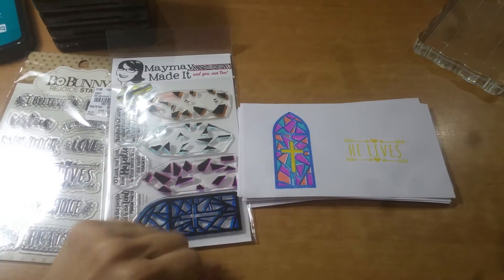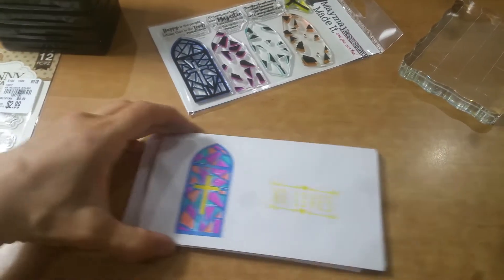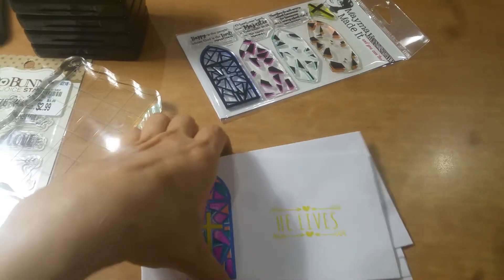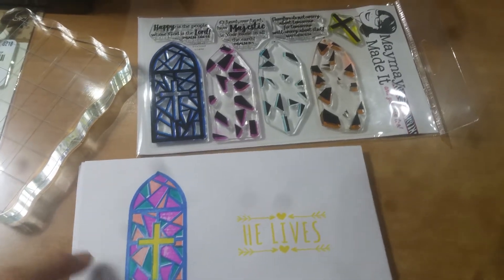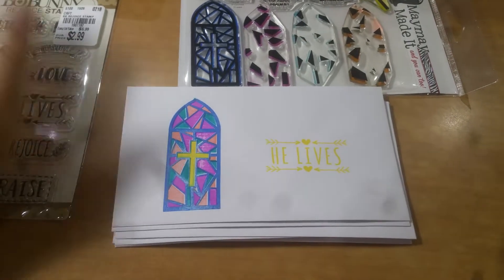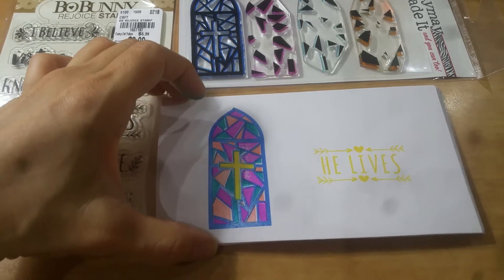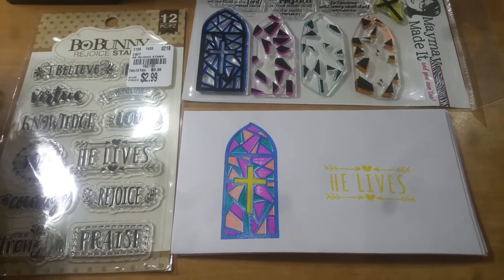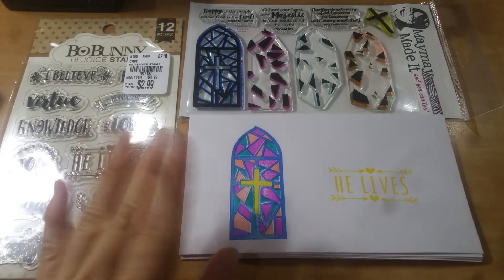Project Share: Easter Offering Envelopes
I just wanted to share with you the Easter offering envelopes that I created for my youth and children departments to use on Easter Sunday.

FTC: All the items shown on this video were purchased and created by me, and the views expressed are my own.